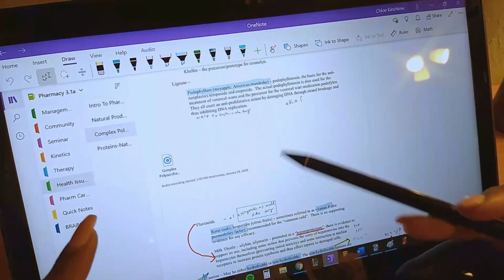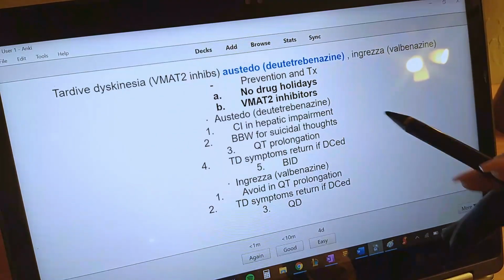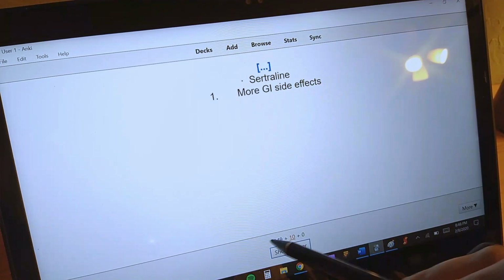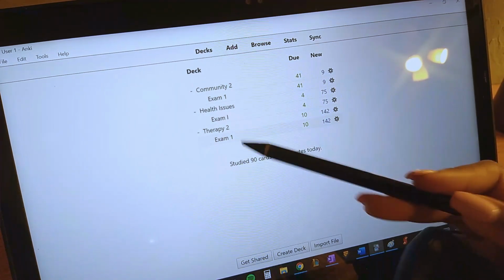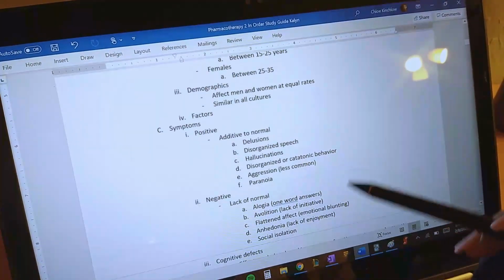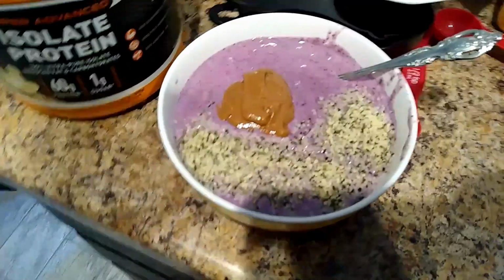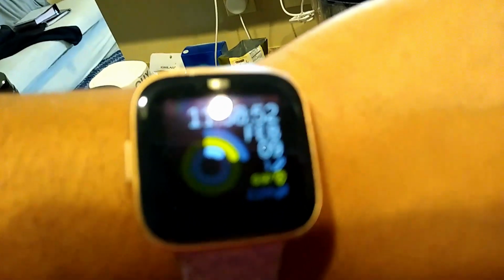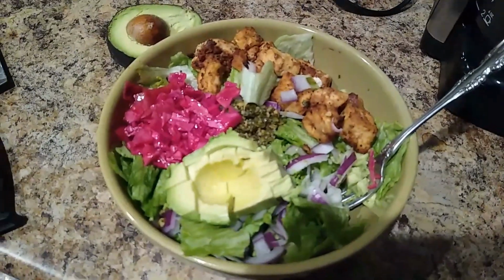STUDY AND MEAL PREP WITH ME | PHARMACY SCHOOL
Today I'll be giving you a quick overview of how I study for pharmacy school using OneNote and Anki. Also I'm trying a recipe from one of my favorite vegan youtubers: HealthyCrazyCool. Don't forget to check out his channel :D